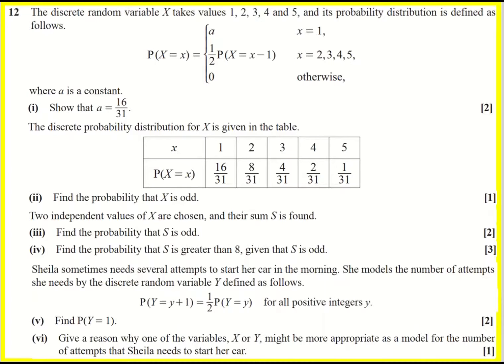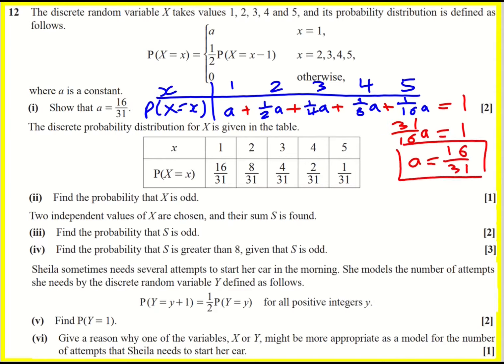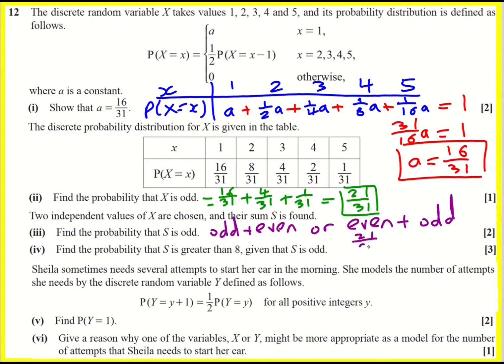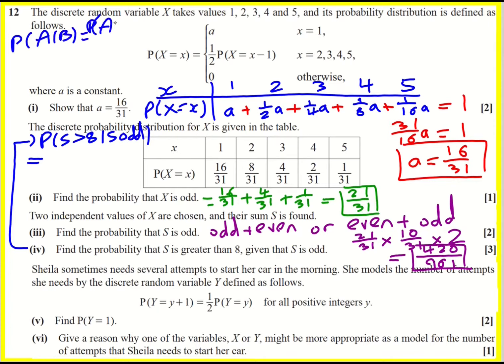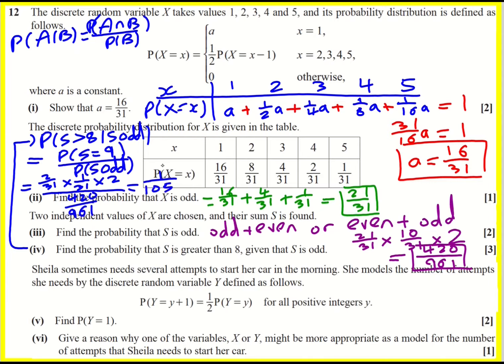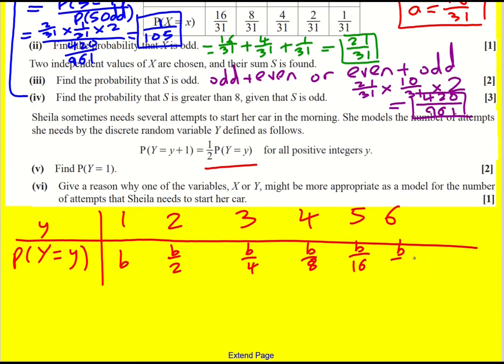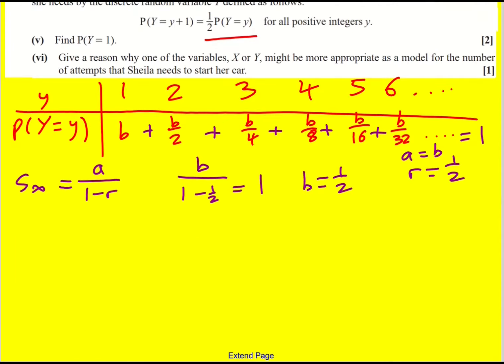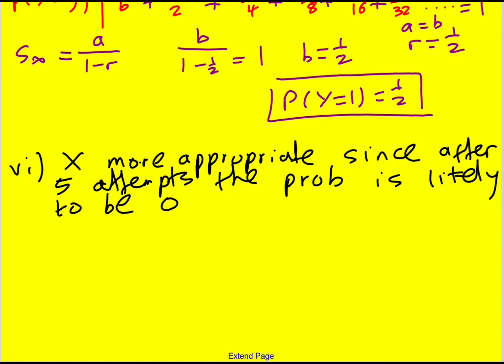AL OCR Jun 2018 paper 2 pure/stats q12 (Maths A Level)